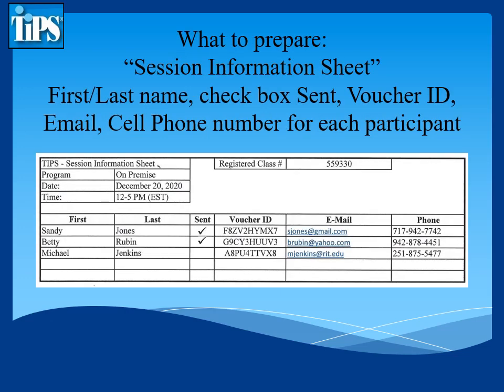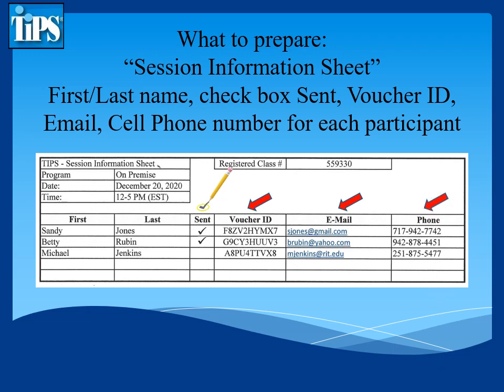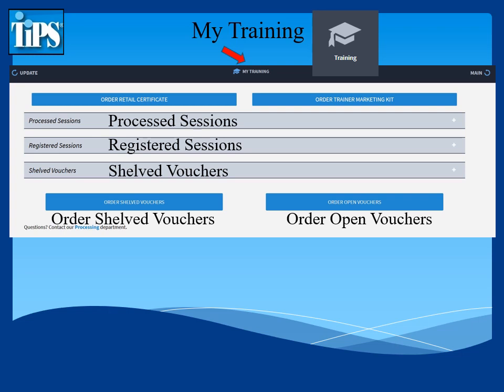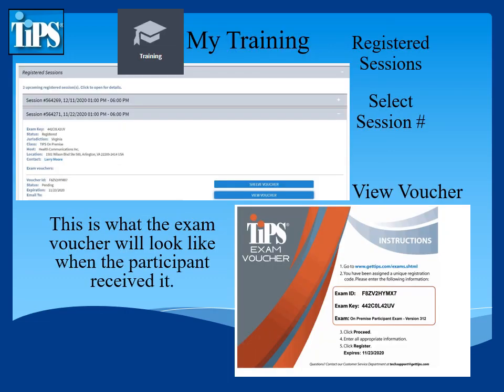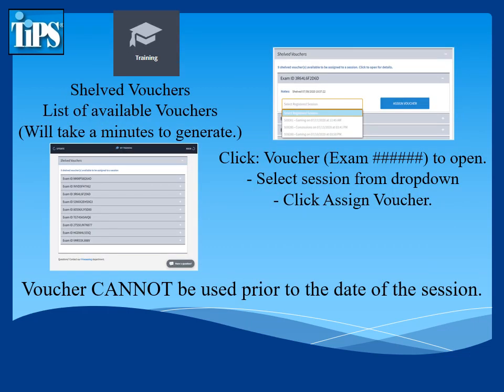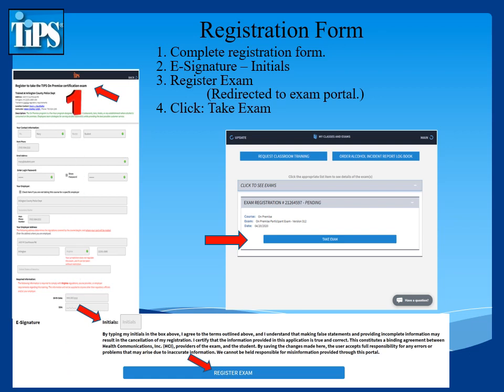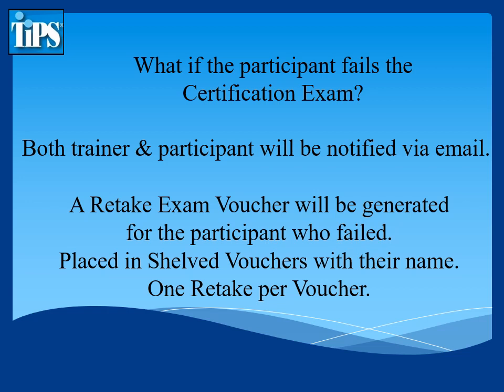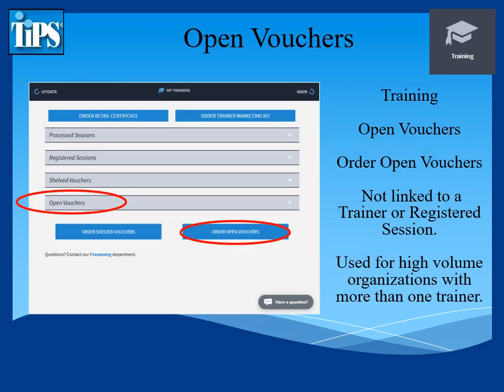TIPS Exam Vouchers 5 30 2021 Final mpeg 4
How to use TIPS Exam Vouchers.